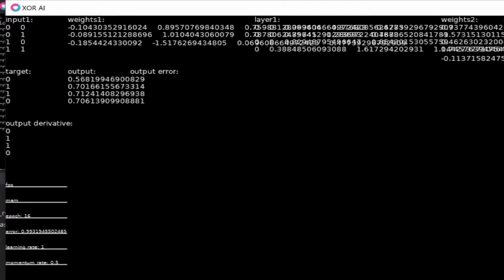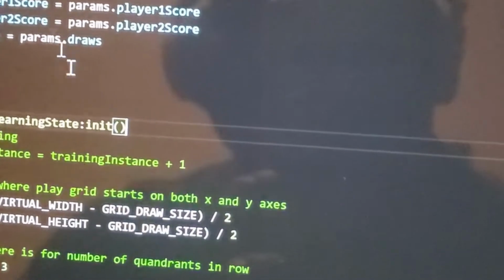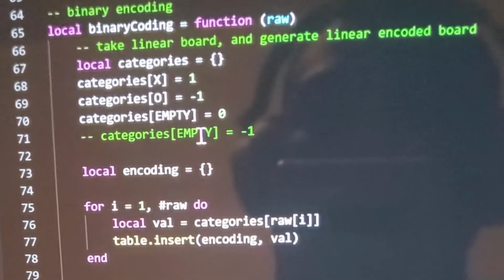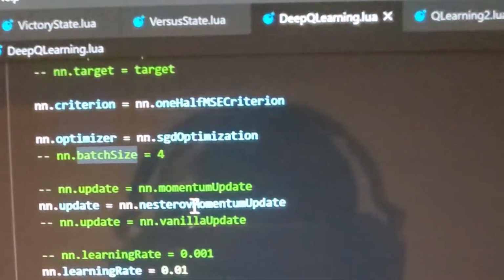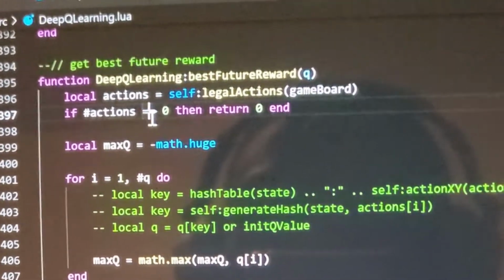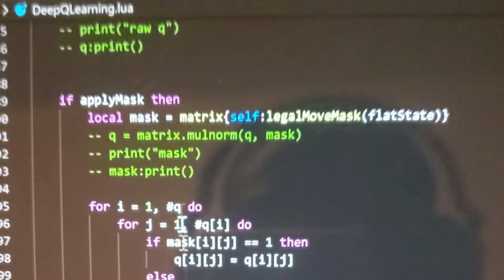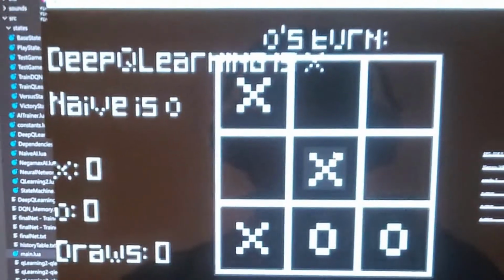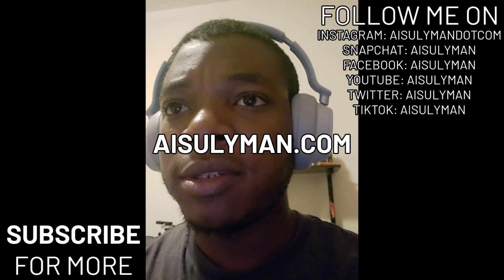DEEP Q-LEARNING FOR TIC TAC TOE | DailyAIMan 007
CREATING A DEEP Q-LEARNING AI FOR MY TIC TAC TOE GAME.